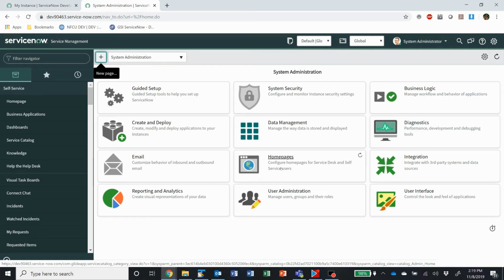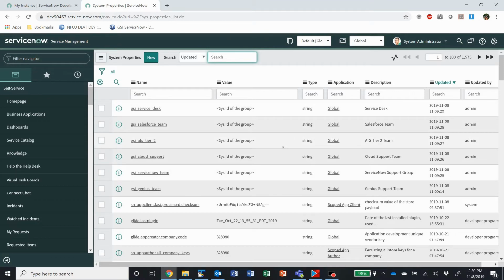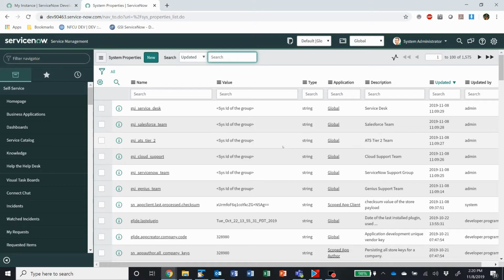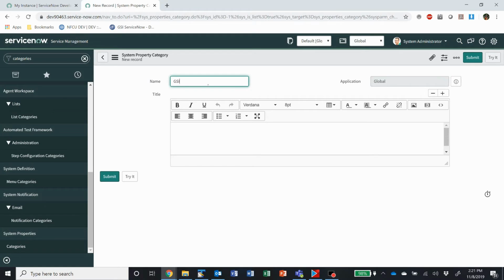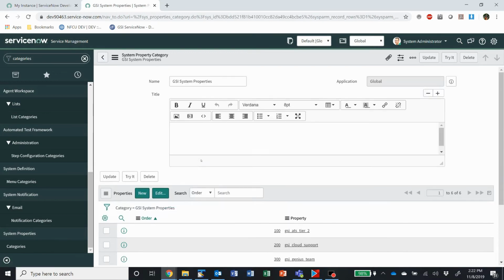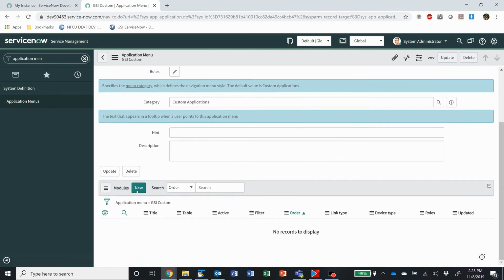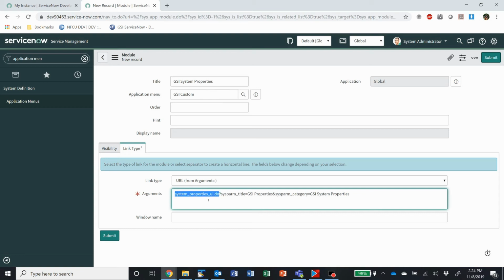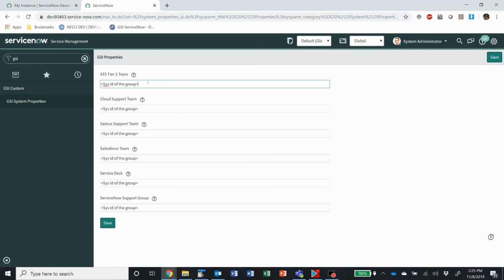Create Your Own System Properties Page in ServiceNow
In this video learn how to create an easy to use system properties page so that you can manage your custom properties all in one place.